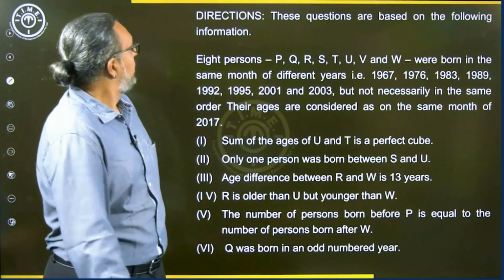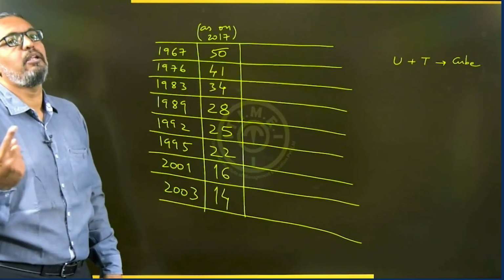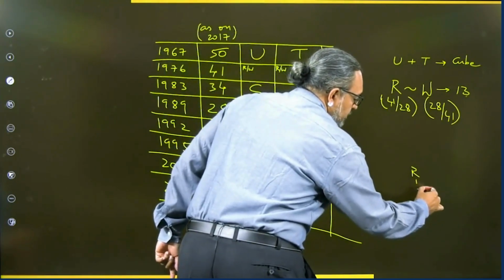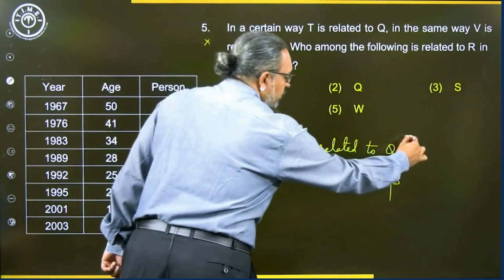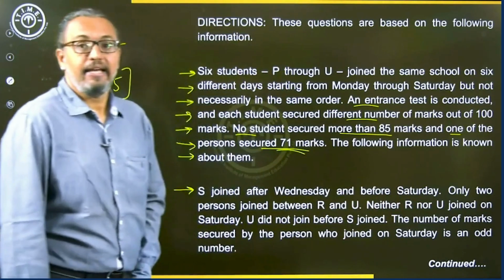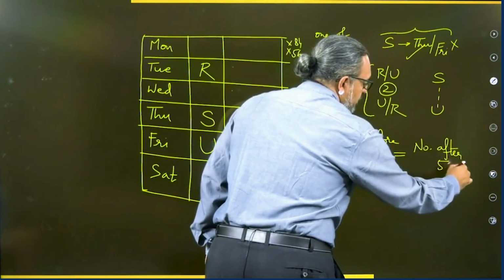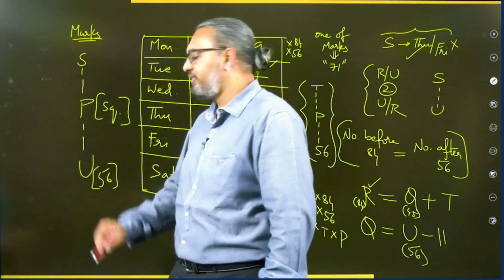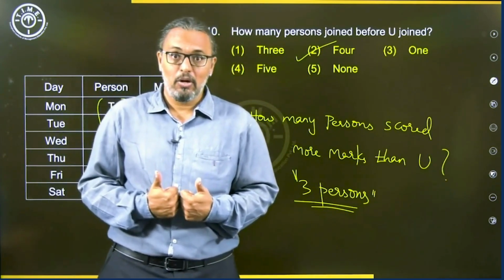PUZZLES - QUANT BASED REASONING (SBI PO & IBPS PO Exams)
Puzzles is the most important topic of the Reasoning Ability Section in every Bank Exam. Maximum number of questions are asked from this topic. The range of questions asked from this topic is 10-25 for SBI and IBPS Exams. In this video we will discuss sets on Quant Based Reasoning for SBI PO Prelim Exam. These sets are also important for other exams like IBPS PO Prelim and also helpful for other PO Prelim Exams

✅ Comprehensive Study Material: Access high-quality content tailored to your exam needs.

MBA: CAT, XAT, MAT, SNAP, NMAT, IIFT, OMET
Engineering: JEE Main, JEE Advanced, GATE
Medical: NEET
Law: CLAT, AILET
Government Job Exams: SSC CGL, Bank PO, RRB, IBPS, RBI
Undergraduate Programs: IPMAT, CUET
State-Level Exams: AP ICET, TS ICET